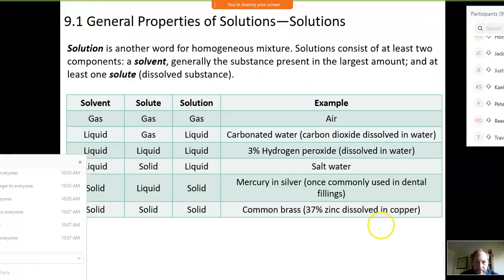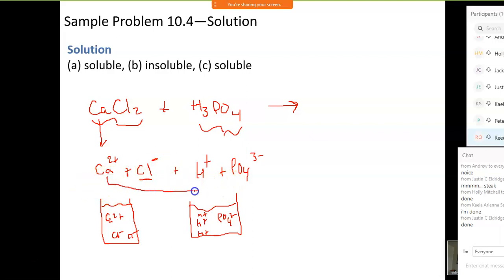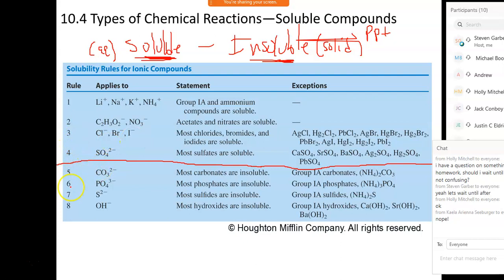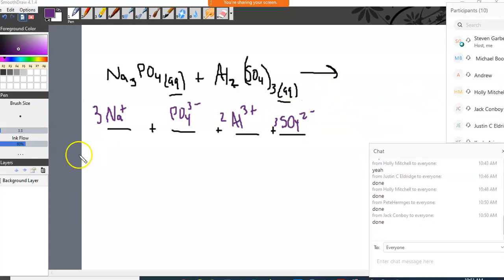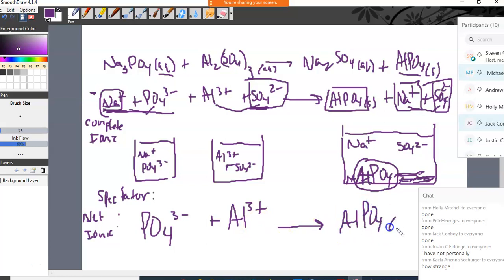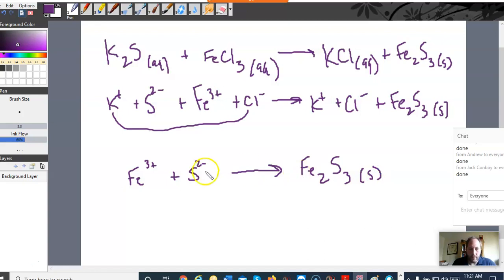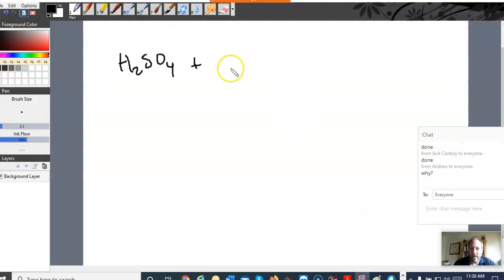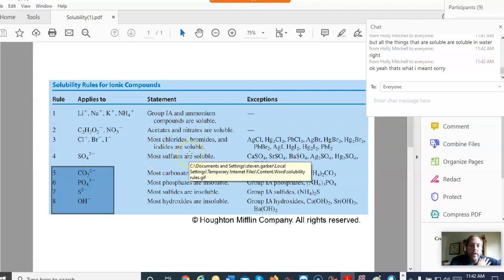4 8 che 101